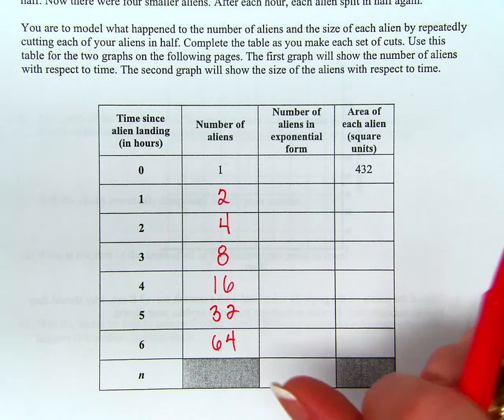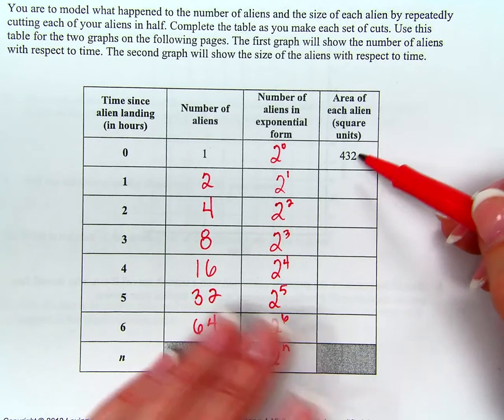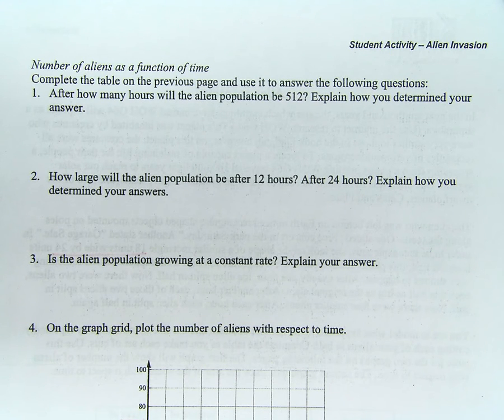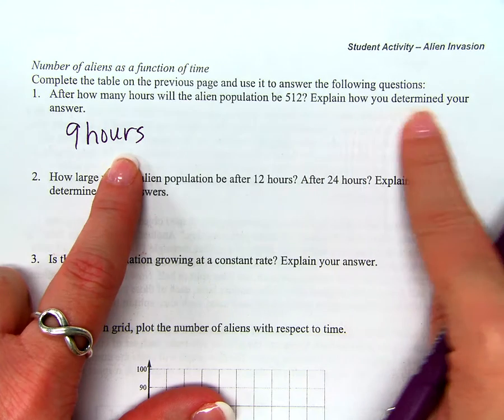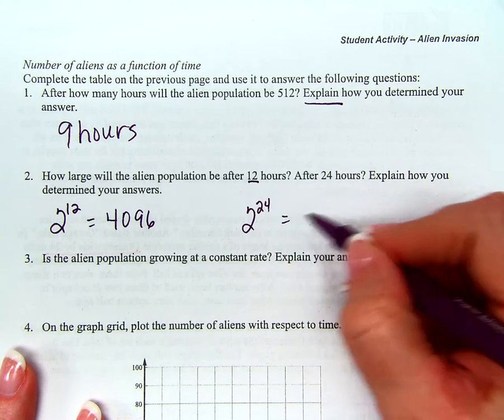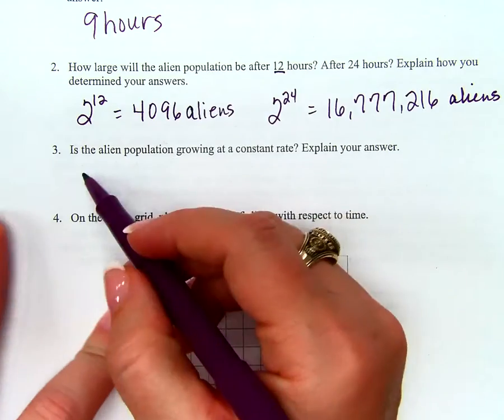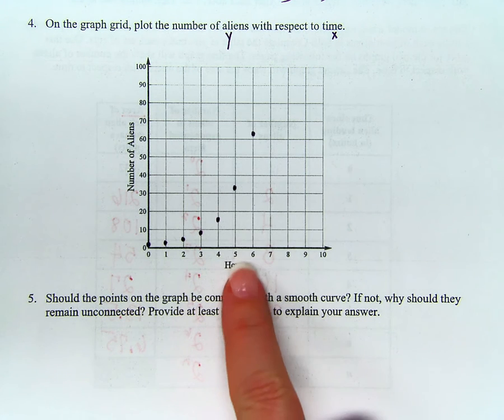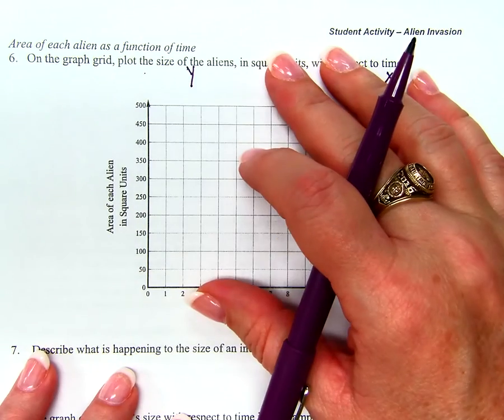alien invasion 17 18